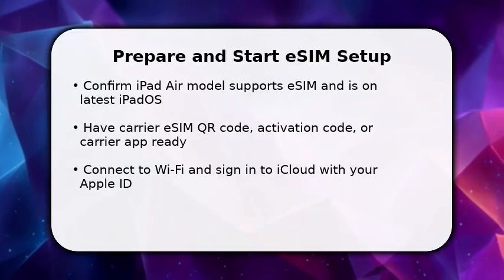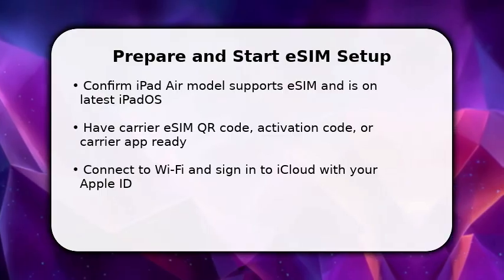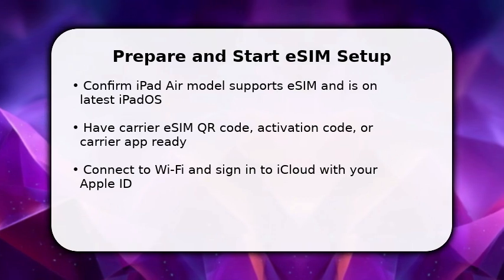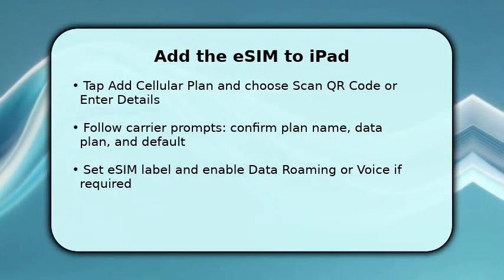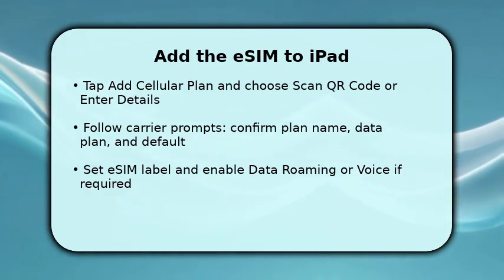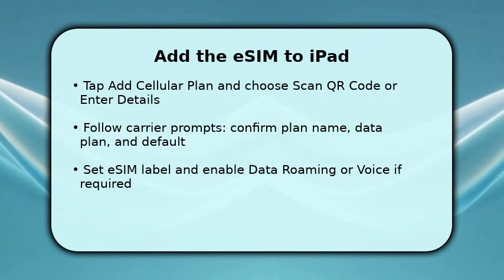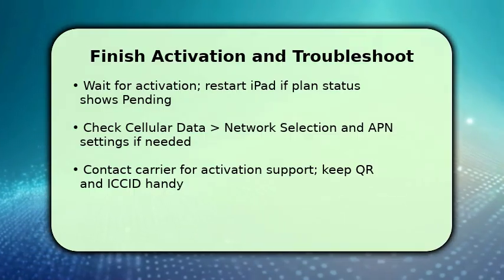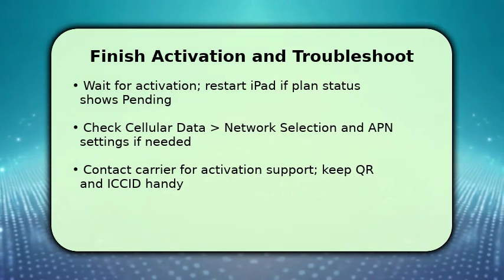How to Connect Esim to Ipad Air (updated)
How to Connect Esim to Ipad Air (updated) | 🔒 Surfshark VPN Deal — Stay private and secure. $1.99/mo + 3 Months Free ▸

Learn the step-bythy process of connecting an ESIM to your iPad Air with our latest video tutorial. Discover tips and tricks for a seamless setup, including troubleshooting common issues.

connect esim, iPad Air compatibility, ESIM device connection guide, setup ESIM iPad, troubleshoot connectivity problems